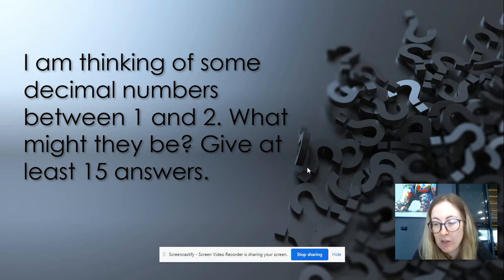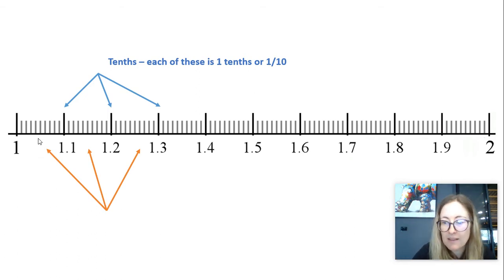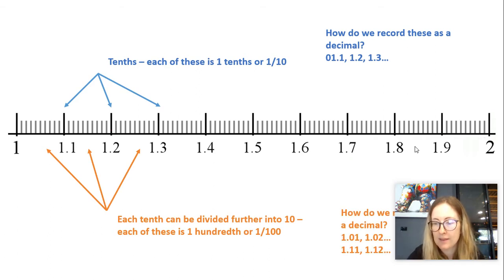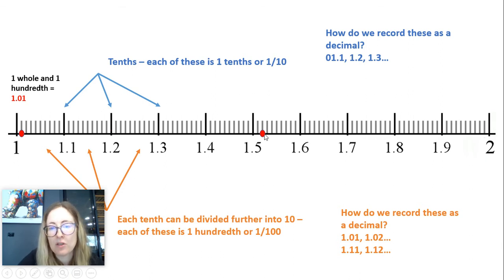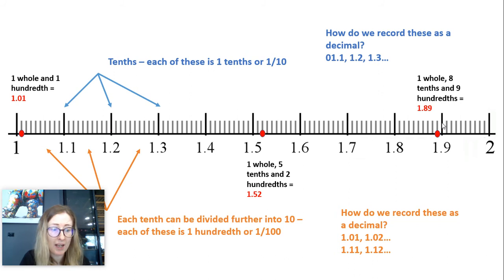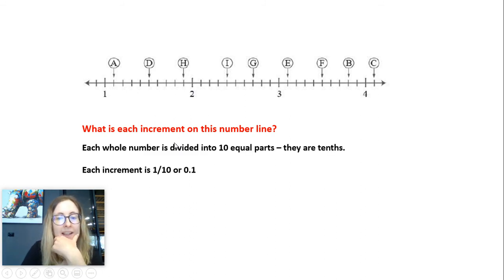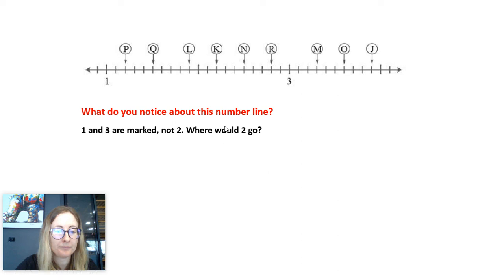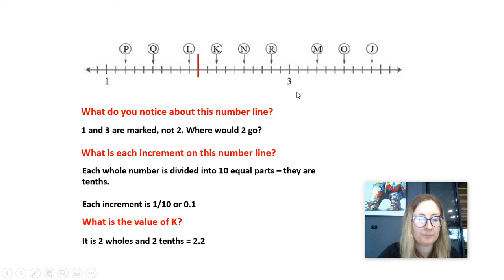Maths - Warm up and number line - 16th September